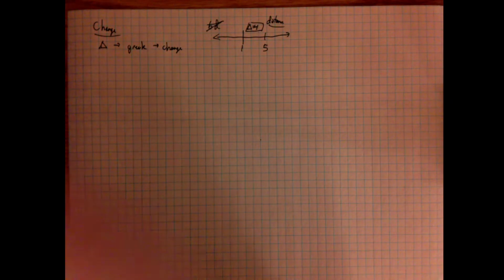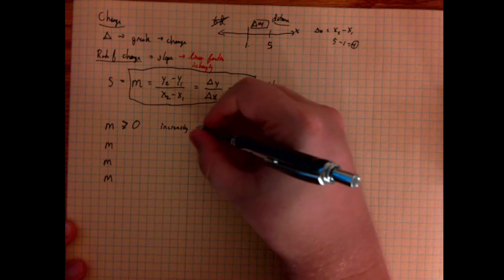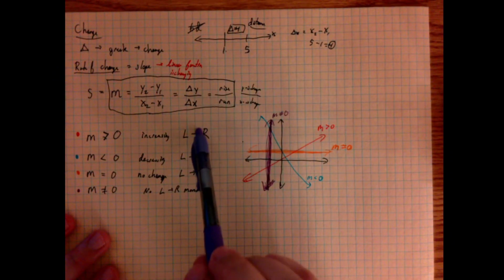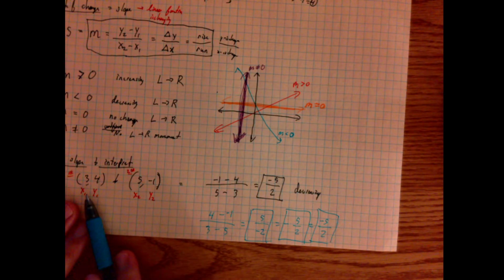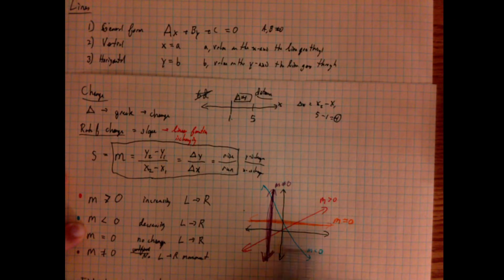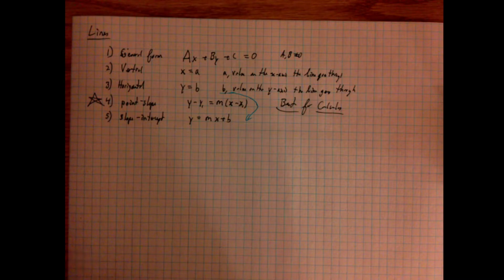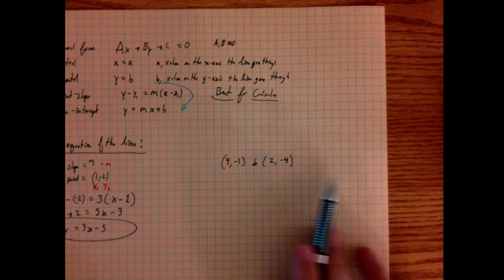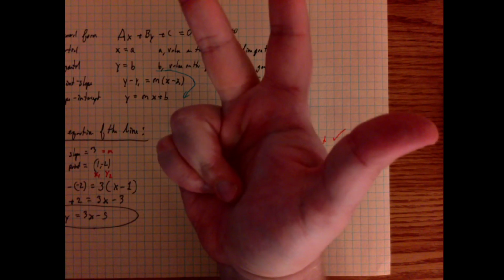Calculus Day 2 Slopes and equations of a line